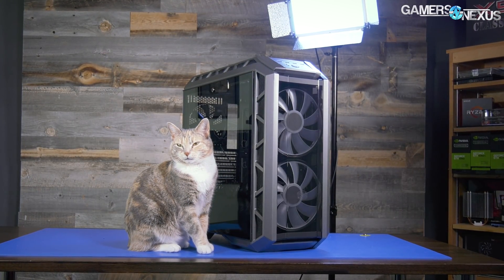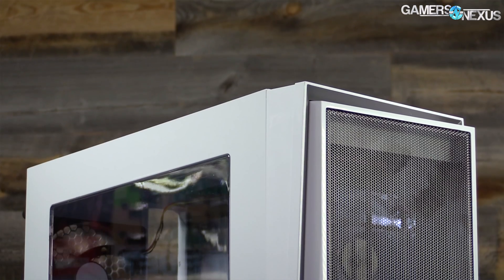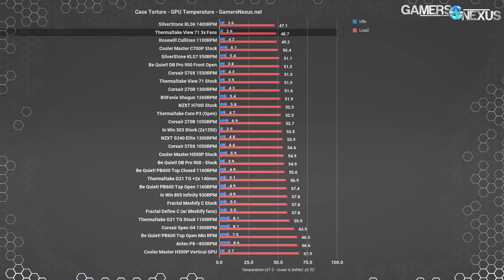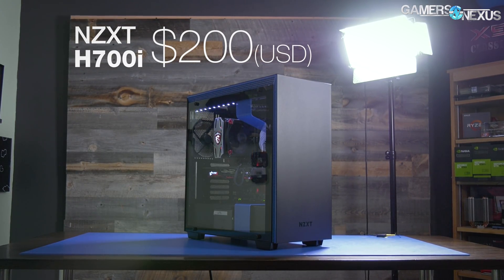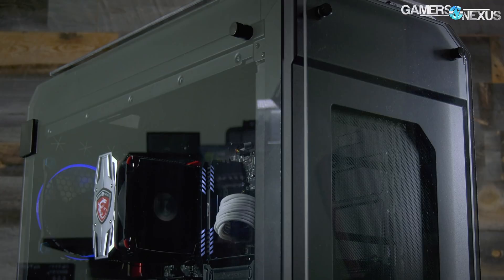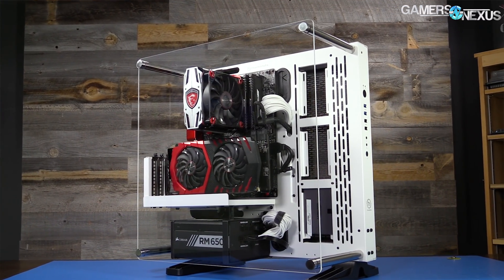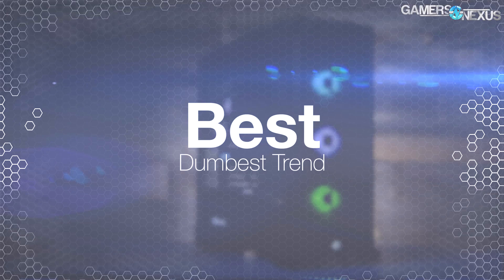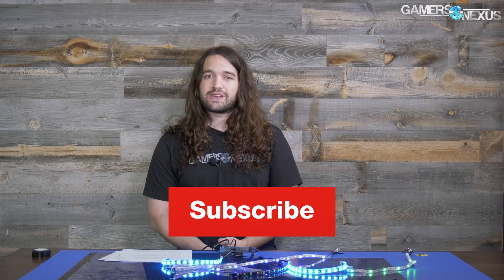Awards Show: Best PC Cases of 2017 (Airflow, Noise, Design)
Our first GN Awards show for the Best PC Cases of 2017! We look at the top gaming cases for airflow, noise, design, and more.

Buy the Be Quiet! Pure Base 600 on Amazon

Editorial, Testing: Steve Burke
Testing: Patrick Lathan
Video: Andrew Coleman